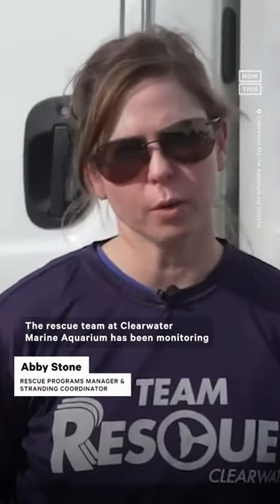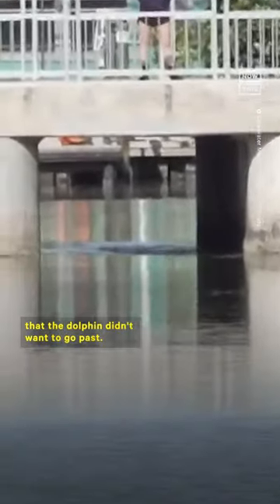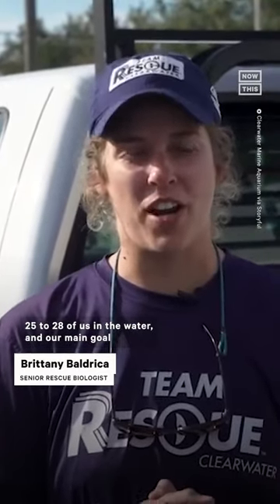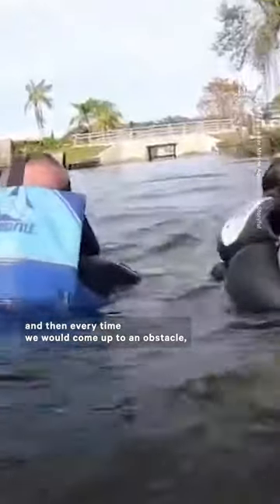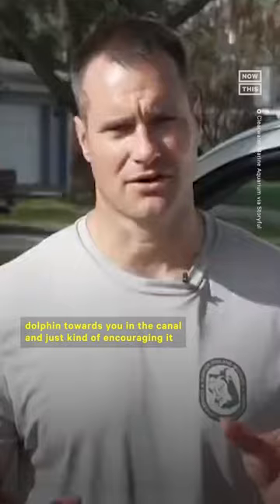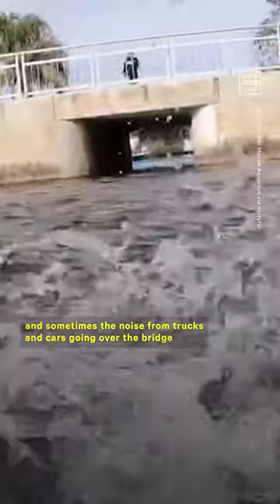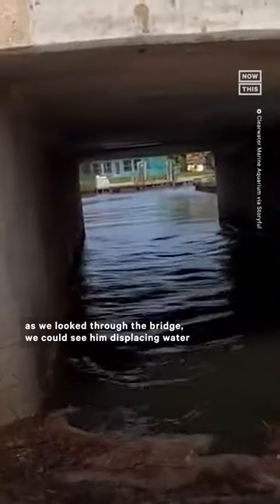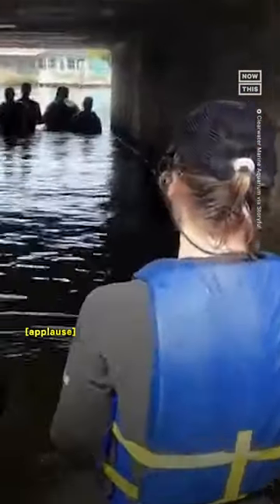Human Chain Helps Guide Dolphin Stuck in Creek Back to Open Water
28 people formed a human chain in a local creek in Clearwater, FL, to help a young dolphin navigate safely back out to open waters on January 18. The dolphin swam into the creek at the beginning of 2023.

Officials monitored the marine animal’s health for more than 2 weeks and found no sign of stress or injury. However, the dolphin was reluctant to leave the area despite its 'best interest' — so it took a long line of volunteers to make it happen. 🐬